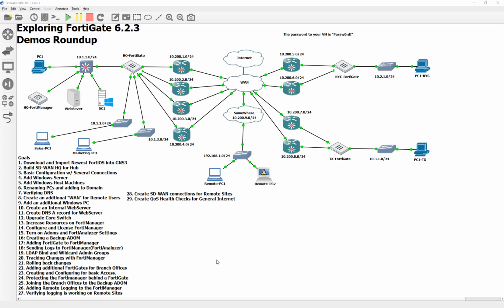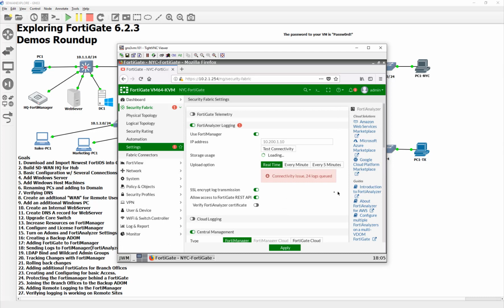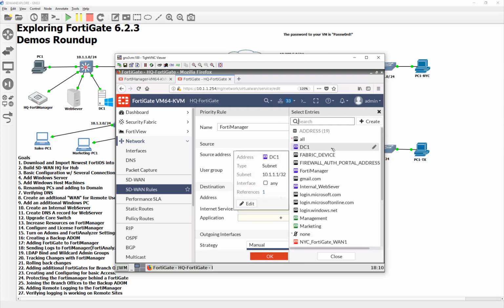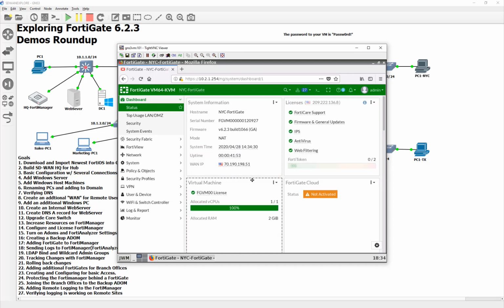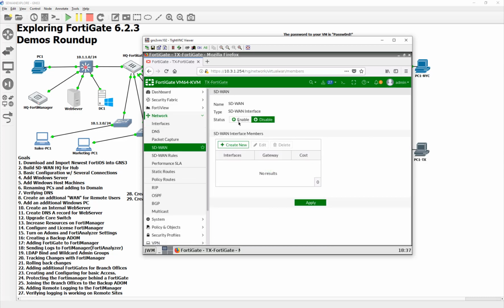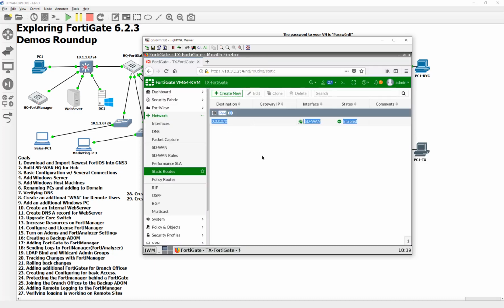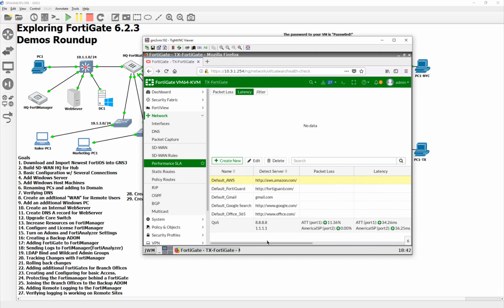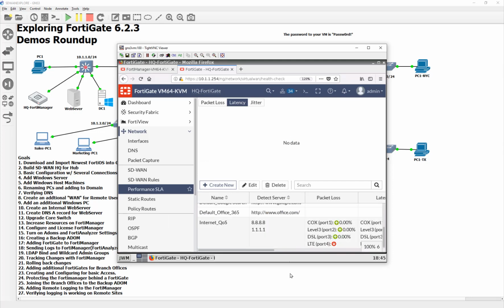14. SD-WAN Rule for FortiManager, SD-WAN Config on Remote Sites and Link Monitors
Moving along in building our topology, in this video I did an impromptu  SD-WAN rule to make the FortiManager be able to re-establish its connection to the remote sites. We also learned to always check your NetTerm boxes to make sure they are on!

Next we transition from a single WAN connection to an SD-WAN connection on both remote sites.

Lastly, we add link monitors to the SD-WAN on all sites to monitor the Quality of the Internet per connection.

Sorry guys its taking so long to get these out!